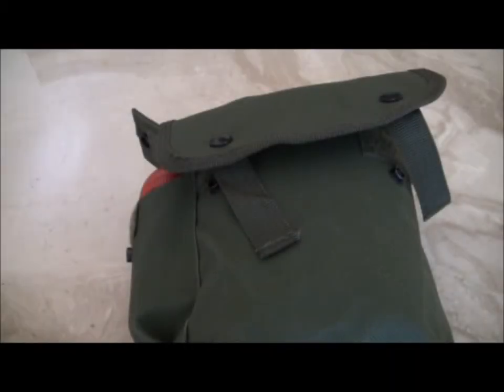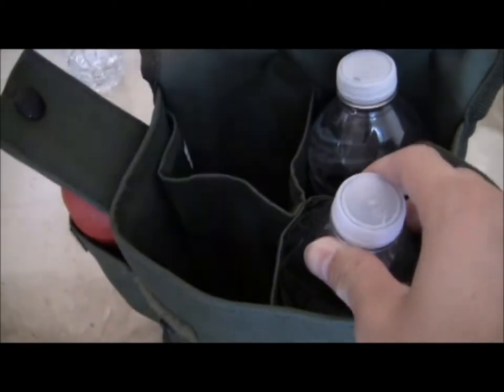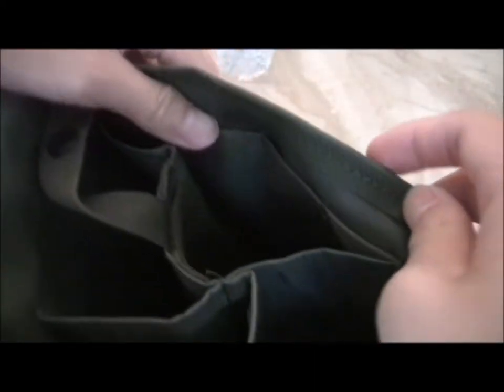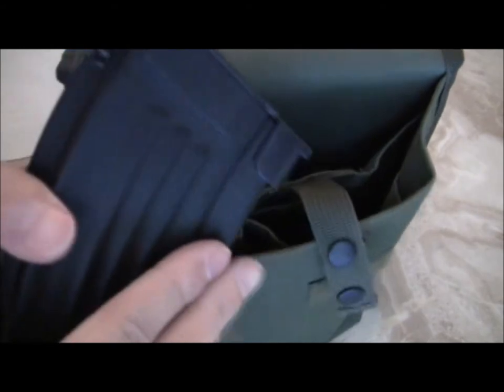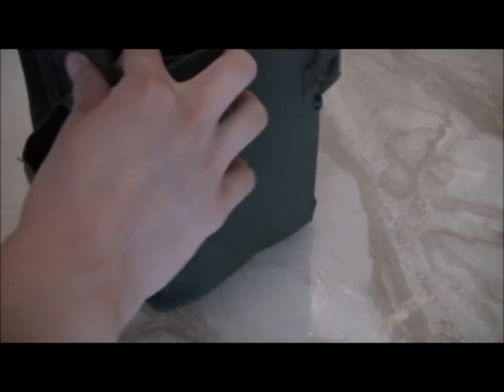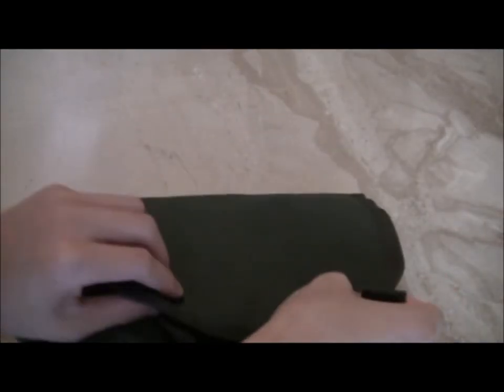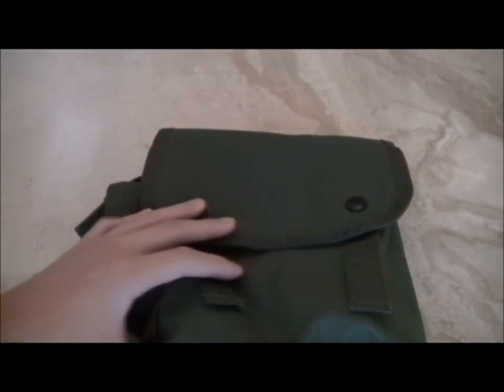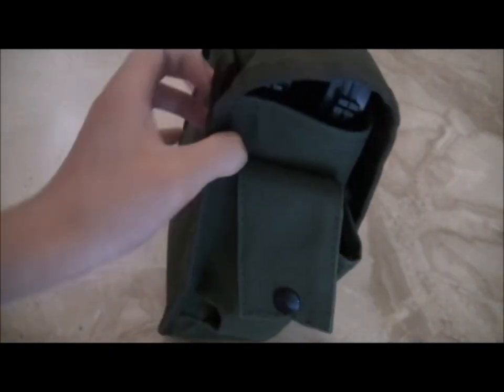UTG New Gen AK Belt Pouch [HD]